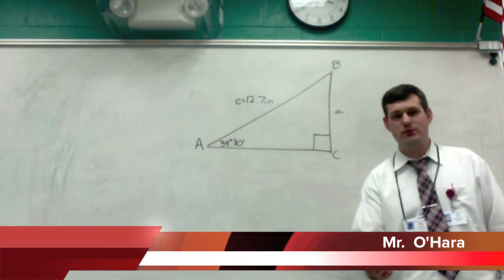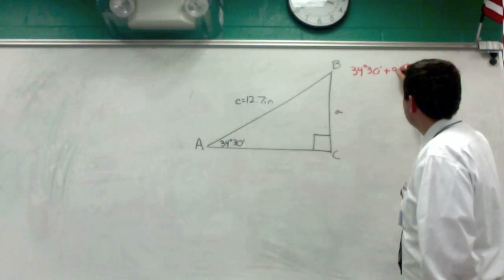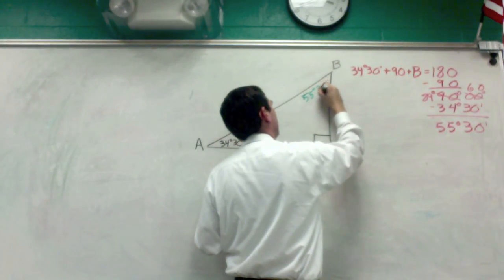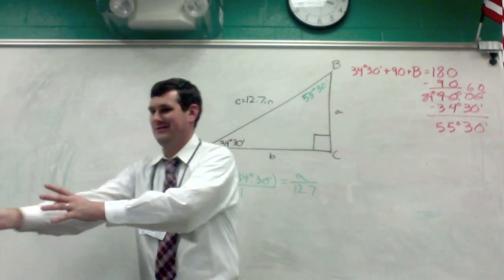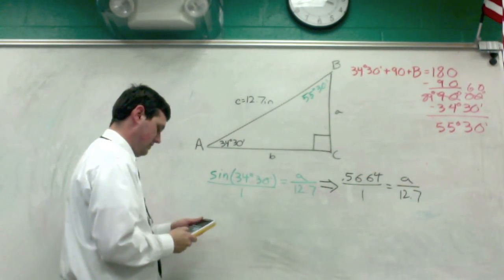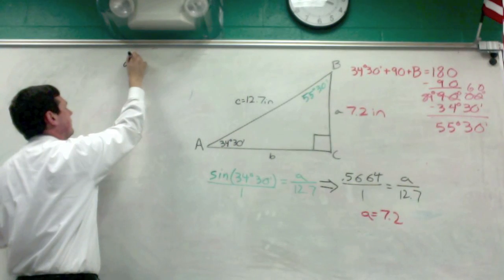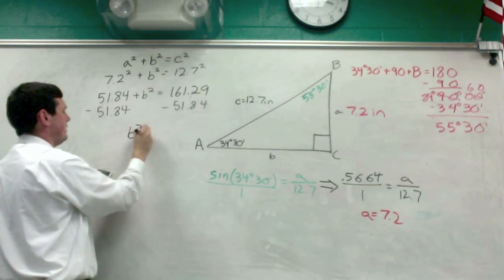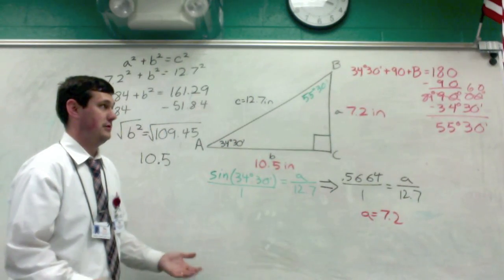O'Hara Lesson 3-1b